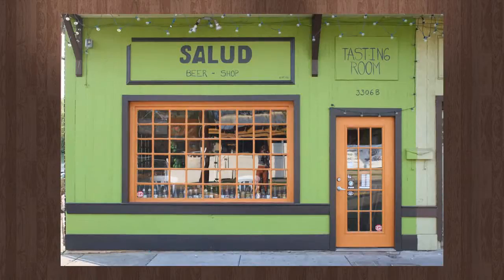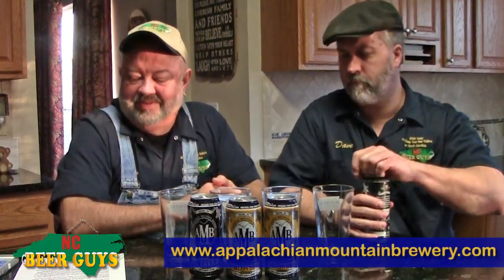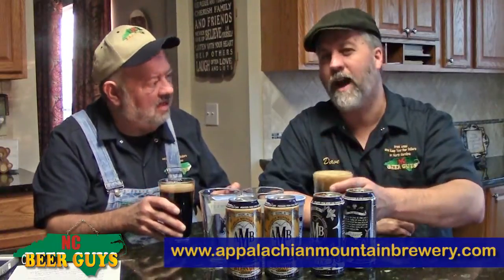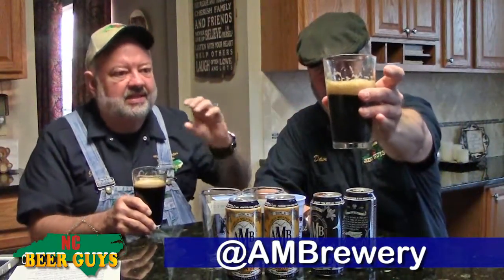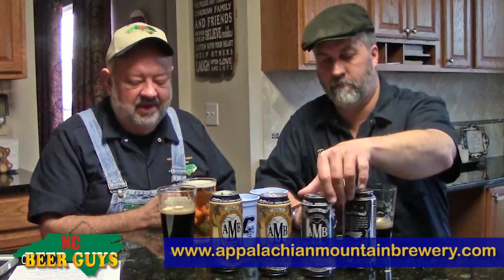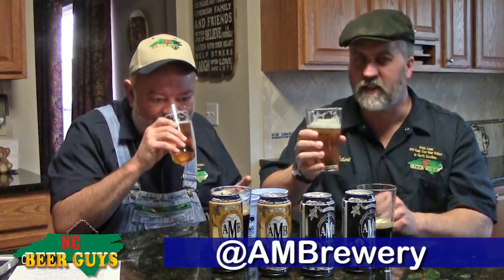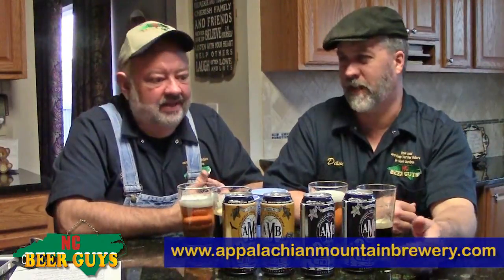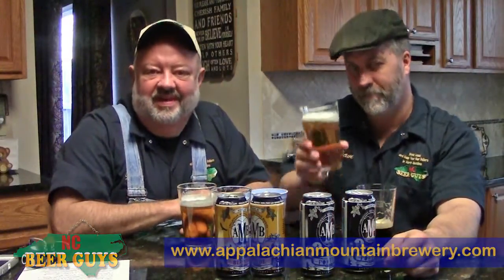Episode #213 - Appalachian Mountain Brewery - Porter & Blonde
Today we are drinking two canned products out of the Appalachian Mountain Brewery of Boone, the Blonde, sometimes known as the Honey Badger Blond Ale and the Porter, known as Black Gold Porter.  At AMB, they love beer - not only do they love to drink it, they also love to talk and teach beer. Explaining the brewing process and their  humble opinions about the best (and worst!) hops are standard conversations for these guys! The Blonde, sometimes known as the Honey Badger Blond Ale is described as "An ode to the American Blonde, this award-winning light bodied ale is a beer for all seasons. The Honey Badger is brewed with orange zest to add additional citrus notes to complement the light hop aroma.' The Porter, known as Black Gold Porter is described as " this AMB flagship is a legend in the High Country. This brown porter is overflowing with dark aromas and has a creamy, persistent, tan head."